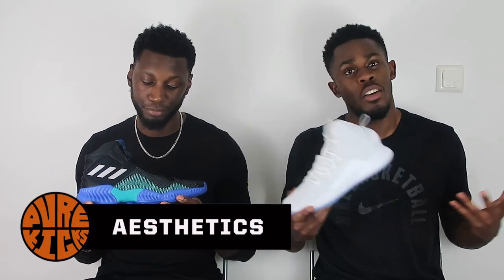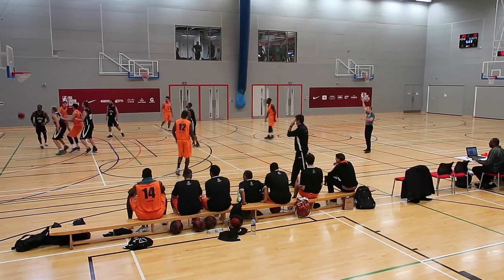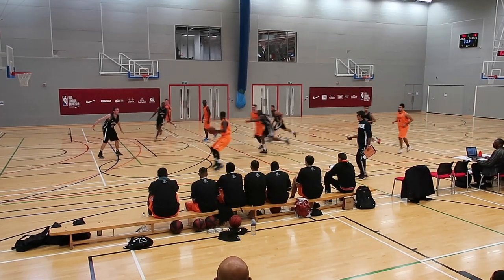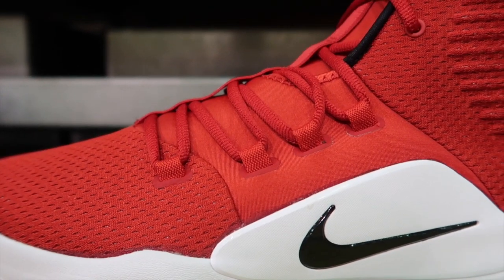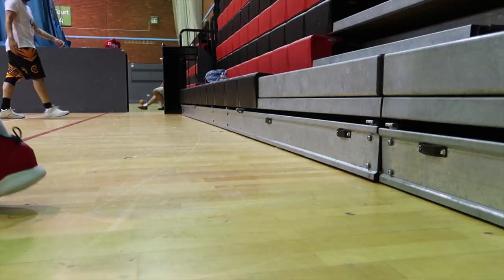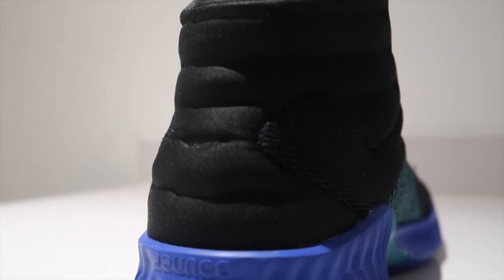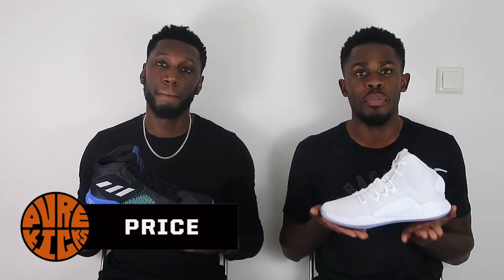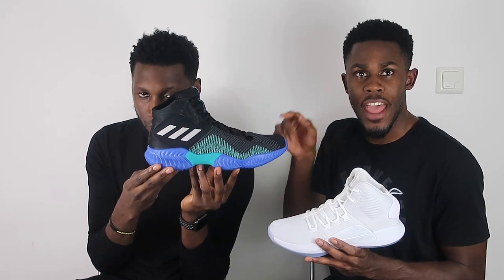ADIDAS PRO BOUNCE 2018 VS NIKE HYPERDUNK X 2018 BASKETBALL COMPARISON 👀🔥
With the first comparison for 2019 your boys take a look the staple on-court performers from Adidas & Nike, the Pro Bounce & Hyperdunk 2018! This ended up being a madness of a comparison! 👀💯

Get your pair here;